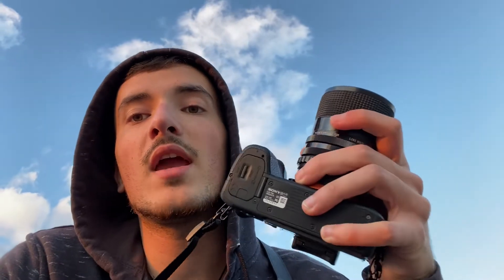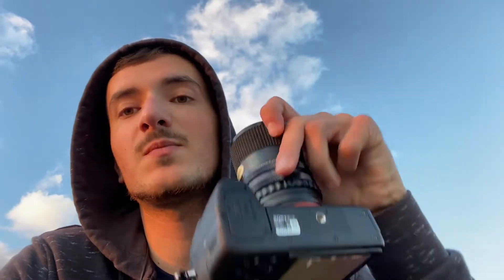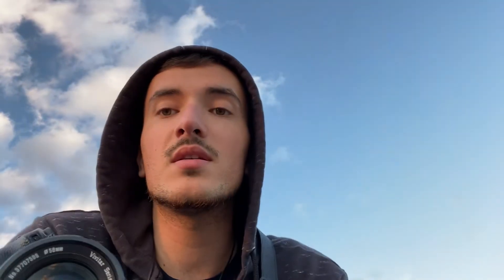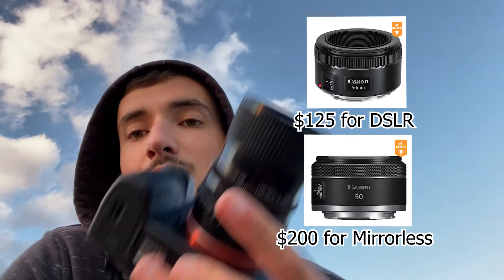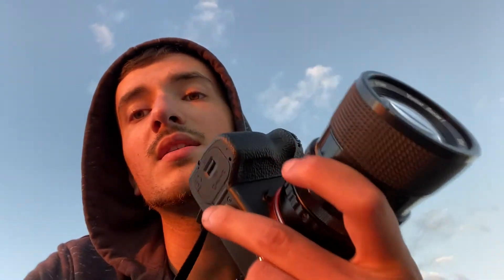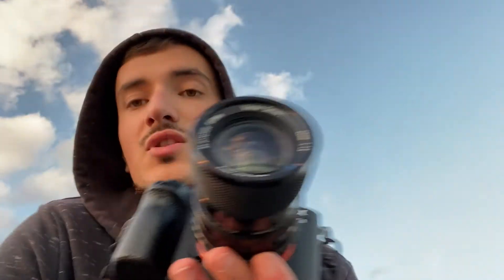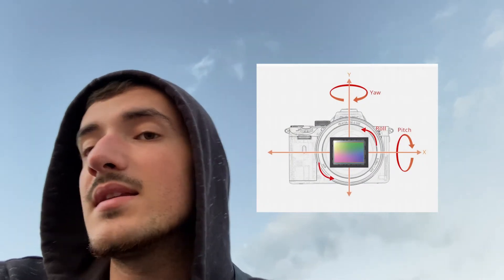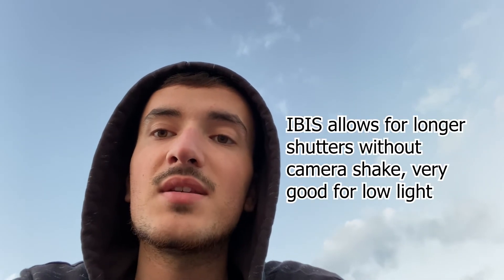Why you should pick a MIRRORLESS camera over DSLR